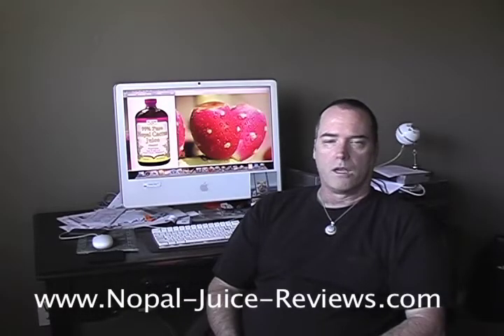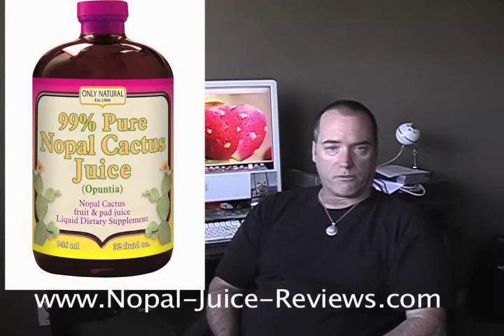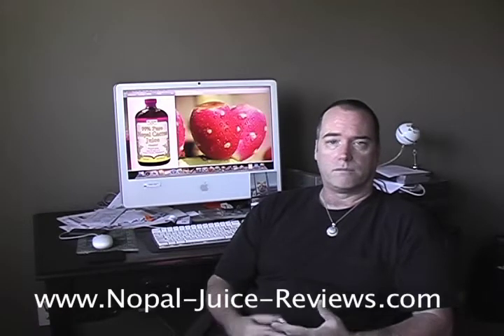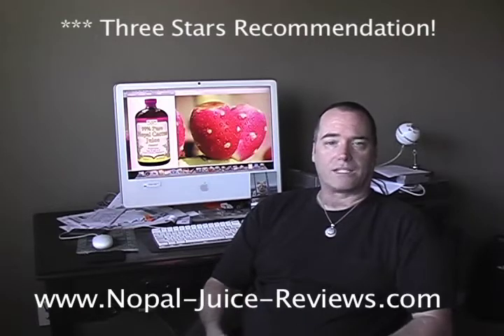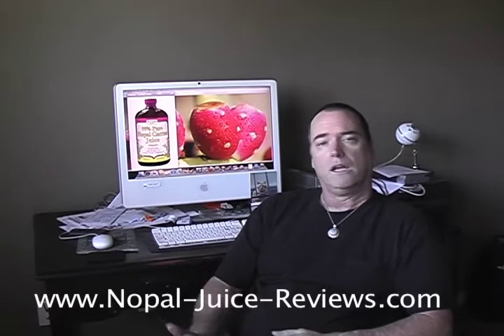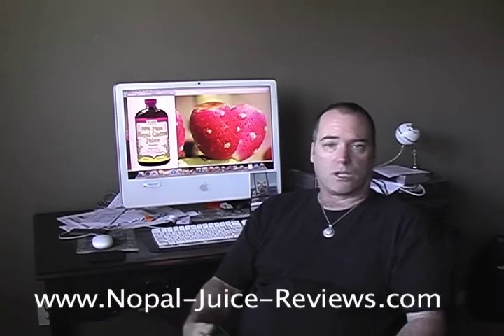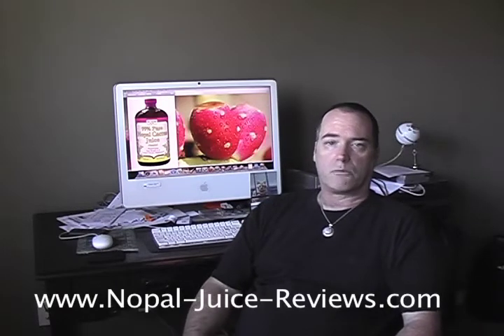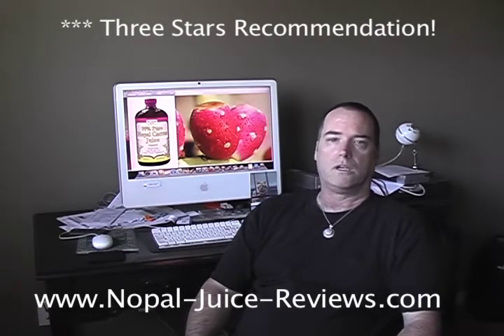99% Pure Nopal Cactus Juice review #2 by Only Natural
This is my official review of the product. I have used it for a month and it has been extremely effective at eliminating my inflammation pain issues. In my experience and opinion, this product is as good as any other nopal juice on the market. I give it three stars for price, effectiveness and unique formula of juice containing, both the nopal fruit and pad. It is a 4 to 1 concentrate which is as potent as any other out there. Please share any experiences you have had with this product and I will put it on the website.